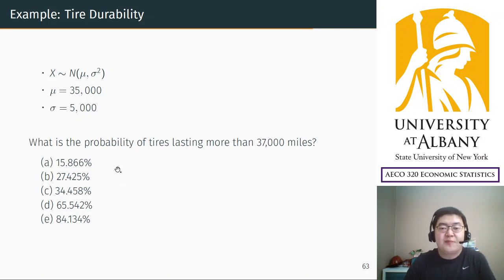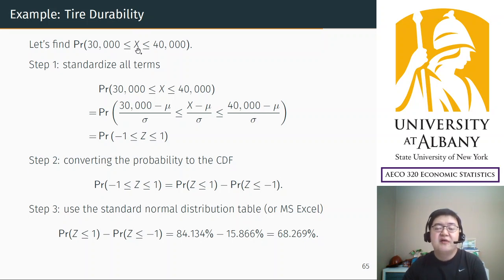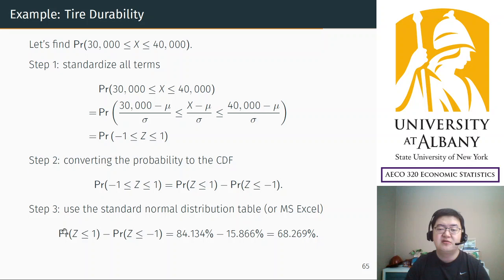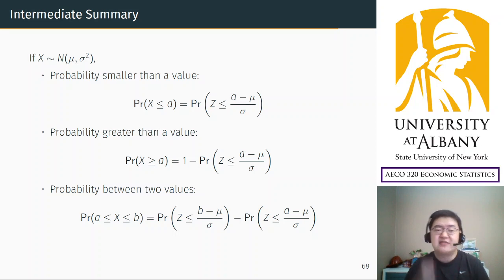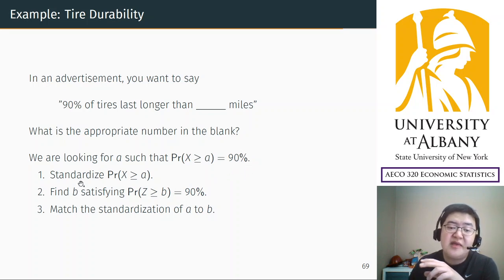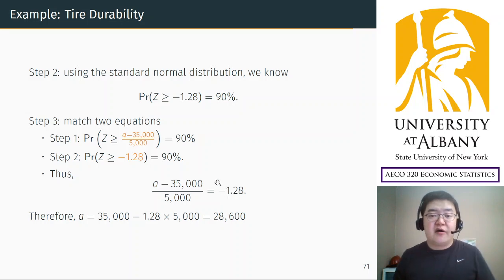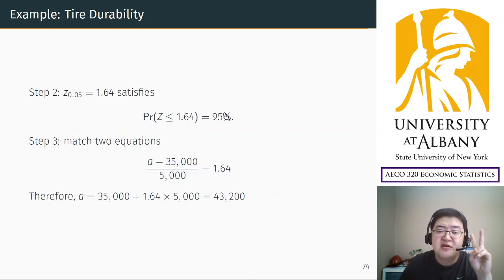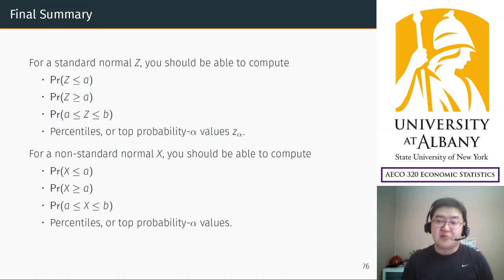Ch.6 Normal Distribution (2- 5 )